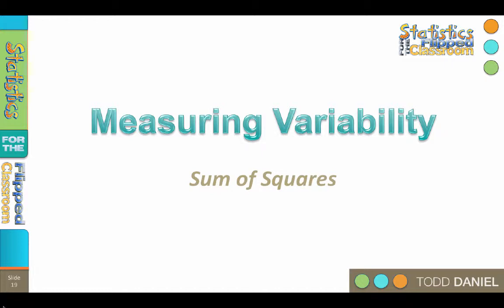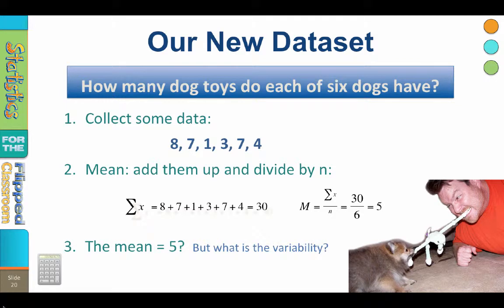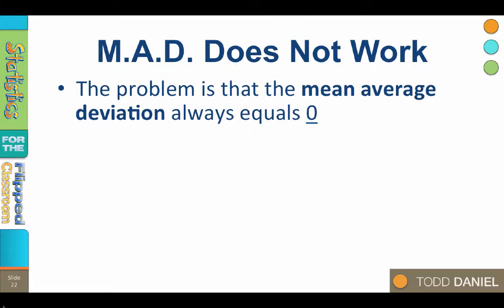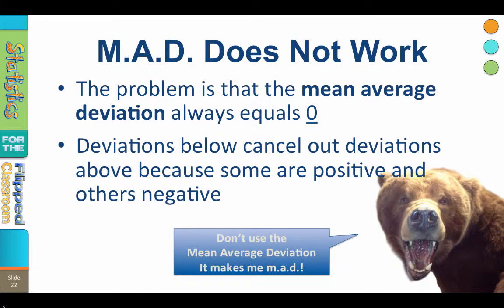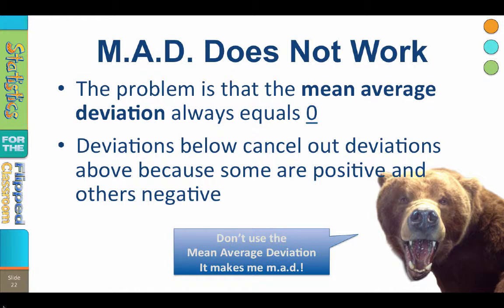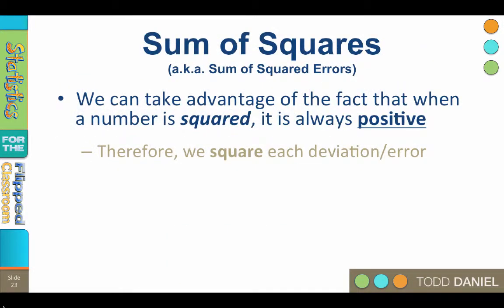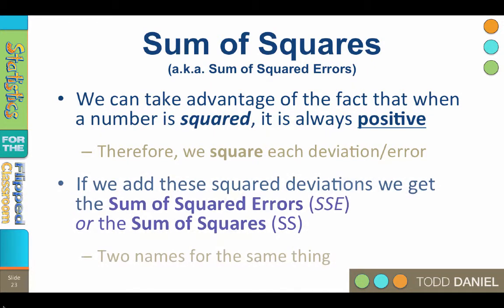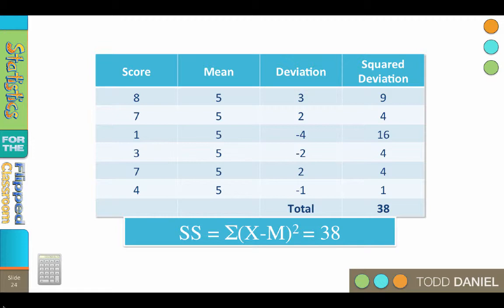6-4 Variability - Sum of Squares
Table of Contents:

00:29 - Our New Dataset
00:58 - Averaging the Deviations
01:14 - M.A.D. Does Not Work